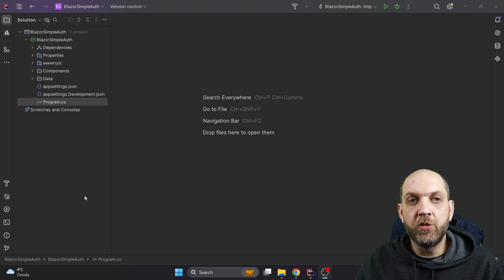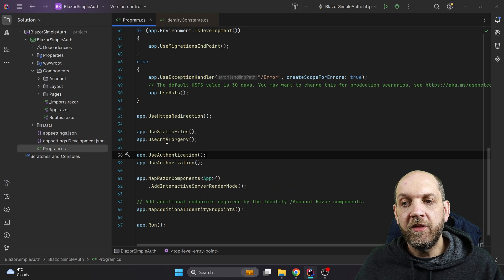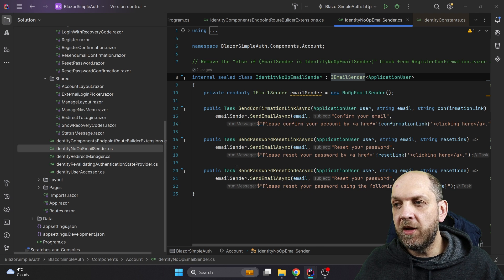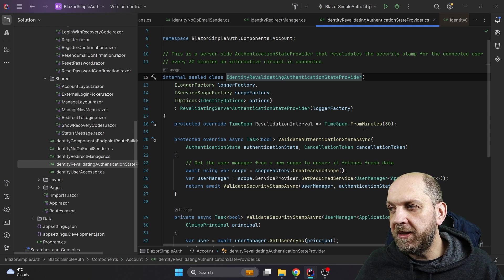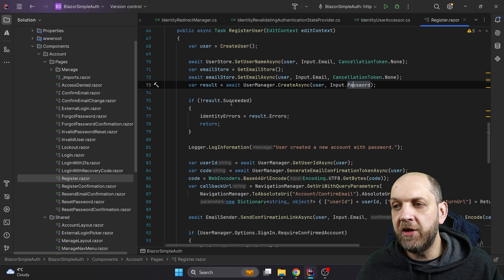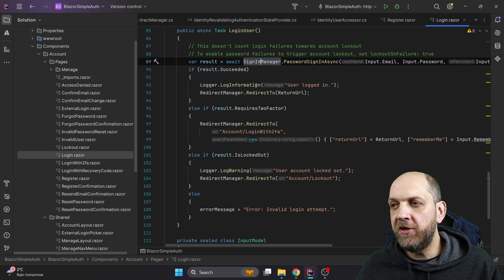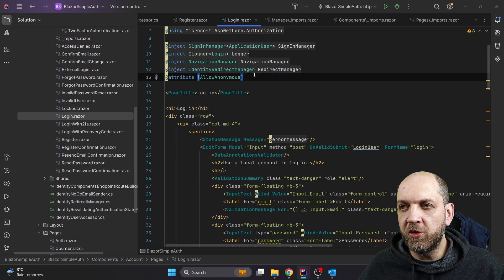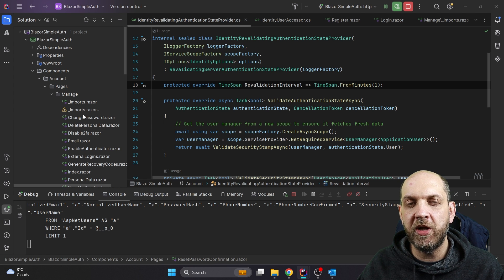Introduction To Blazor Authentication in .NET 8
Blazor Authentication can be a tricky subject in .NET 8. The reason for this is that authentication has drastrically changed when compared to how we implement it in earlier versions, no matter if Blazor WebAssembly or Blazor Server. Therefore in this video my aim is to walk you through what has changed and explain you exactly how authentication works in Blazor in .NET 8. We'll also tackle some common practical tasks like implementing a redirect to login and what could potentially go wrong there.

Content
1. Intro: 00:00
2. Authentication setup: 00:25
3. Middleware GOTCHA! 02:15
4. Authentication endpoints: 03:12
5. Email and Redirection services: 04:43
6. Revalidating Authentication State: 06:04
7. User registration: 09:06
8. Blazor Login Functionality: 11:46
9. See it in action: 12:48
10. Redirect to Login in Blazor: 14:00
11. Revalidating Authentication in action: 16:20